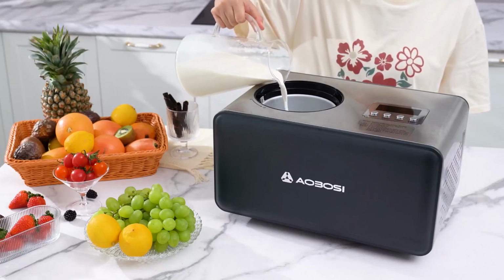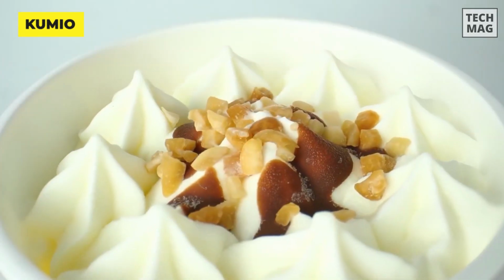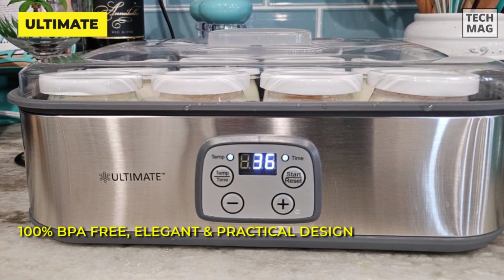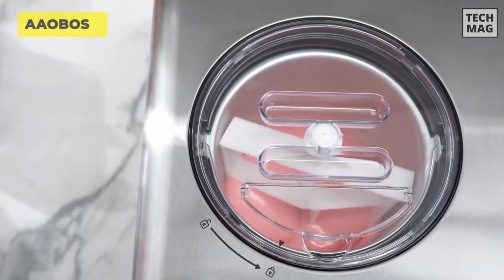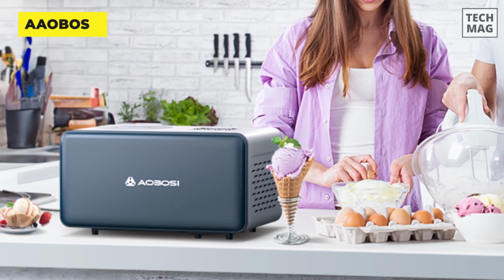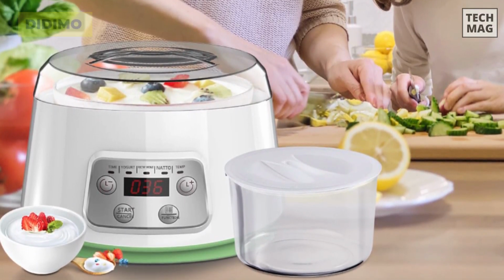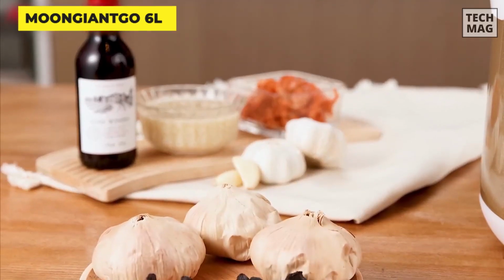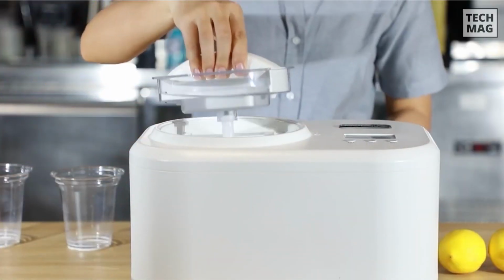2025’s Best Yogurt Makers Enjoy Homemade Goodness!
Check Out The Best Yogurt Makers Here!
► Moongiantgo 6L

VIDEO GUIDE
00:00 Best Yogurt Makers
00:17 KUMIO
01:23 Ultimate
02:25 AAOBOSI
03:41 DiDimo
04:54 Moongiantgo 6L

Fermentation enthusiasts, get ready! Today, we’re diving into the Best Yogurt and Fermenters of 2025, showcasing versatile machines that make yogurt, black garlic, kimchi, and more effortlessly at home. Let’s explore which one’s perfect for your kitchen!